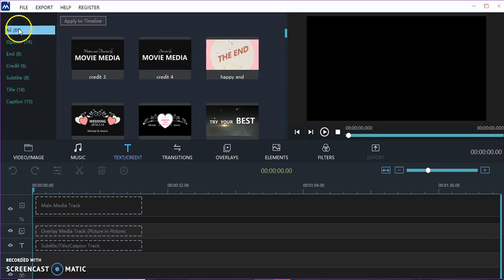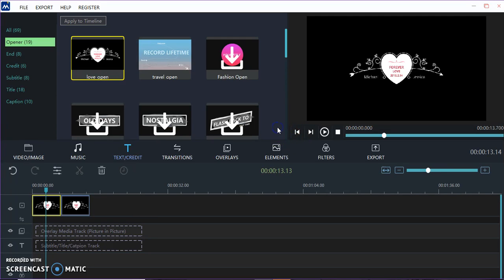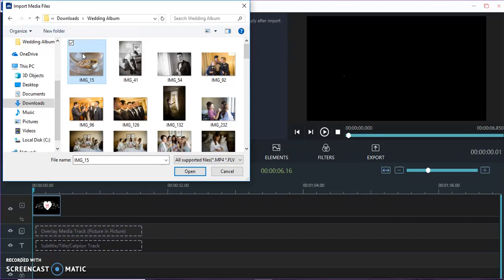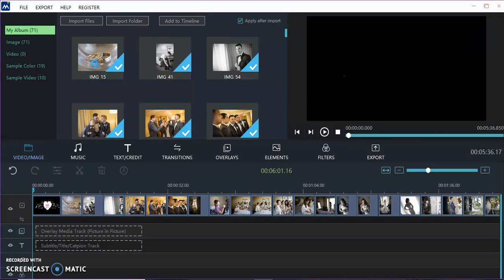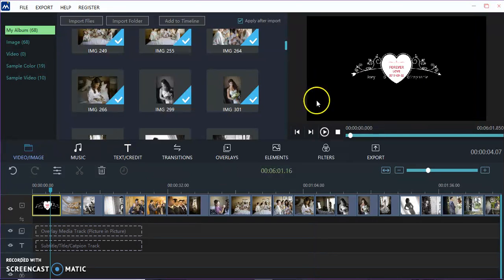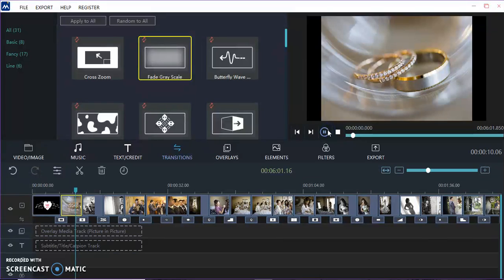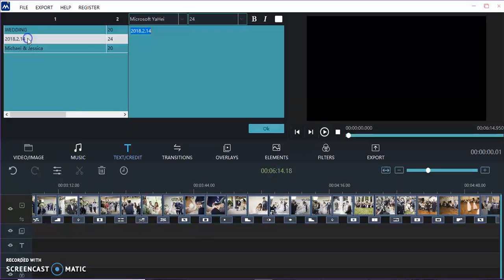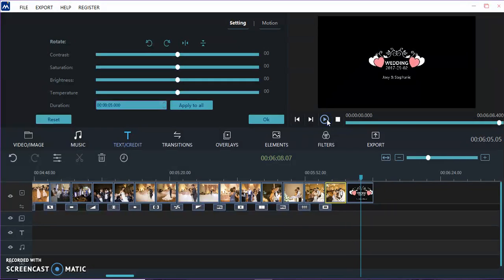Movie Maker Screencast